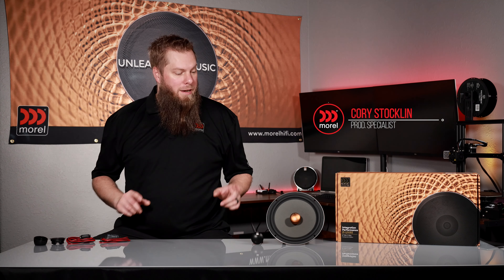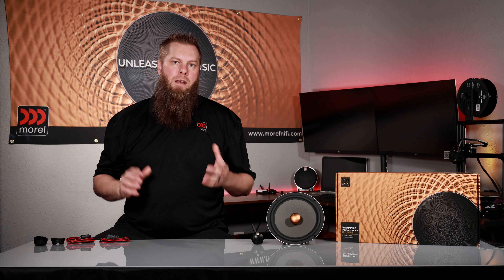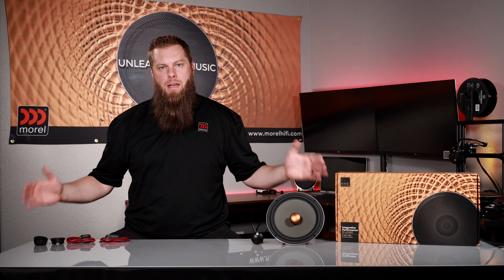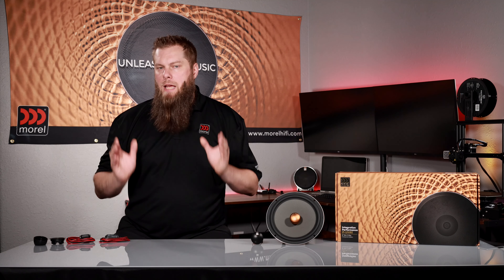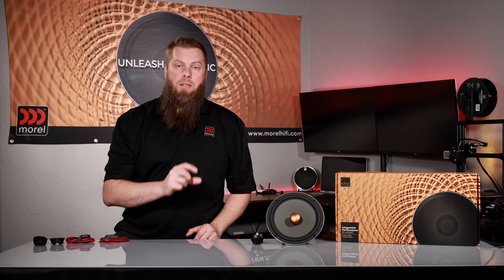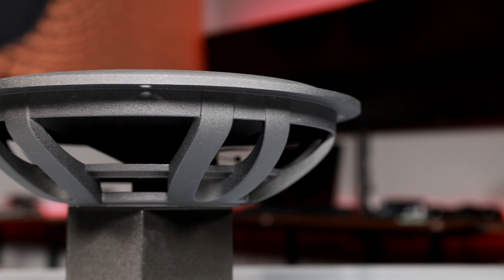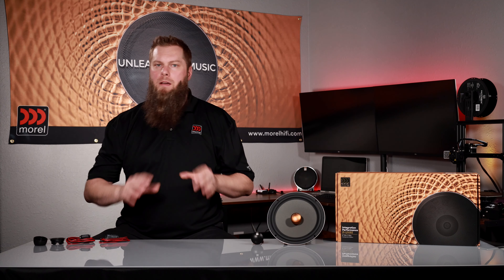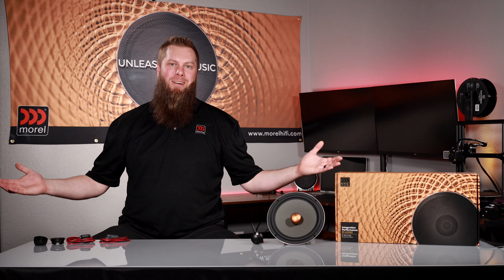Experience the Morel difference with the IP-UNI82 Universal System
Do you want to upgrade your car audio system with ease and excellence? Then you need to check out Morel’s IP-UNI82, the universal system delivers the excellent sound quality that Morel is famous for.
It increases output, improves sound quality, and enhances your bass - all in one.

Discover Morel’s IP-UNI82 - This system boasts a pair of ultra-slim 8-inch woofers that are compact and powerful and a pair of 1-inch (25mm) soft dome tweeters that produce high frequencies. Their compact dimensions make them easy to fit in most factory locations. The system also includes in-line crossovers that make the installation easy and can be powered with factory power or aftermarket amplification.

Watch this video to find out more about Morel’s IP UNI82, the ultimate universal system for car audio enthusiasts.